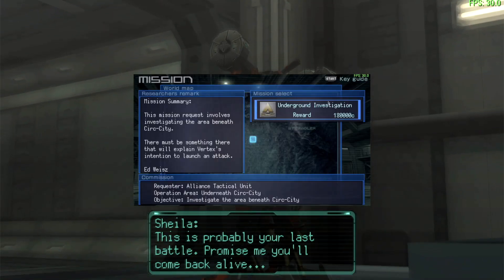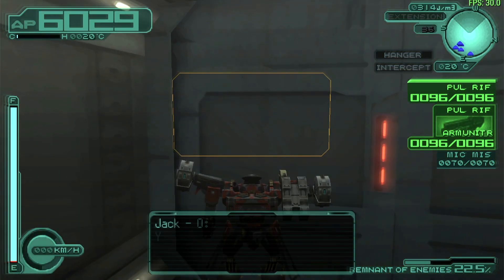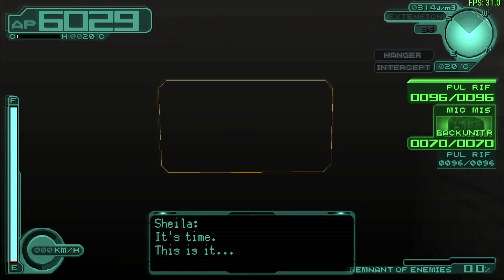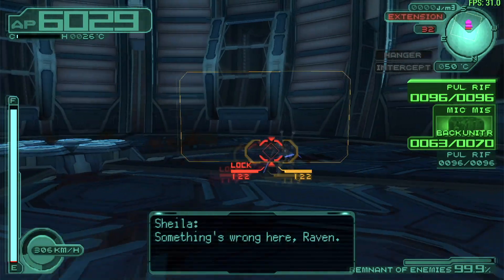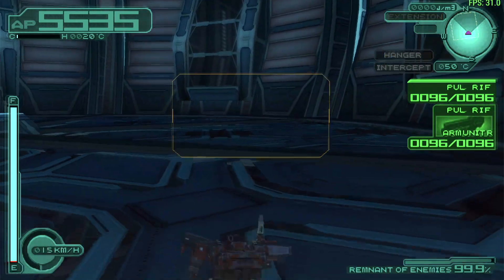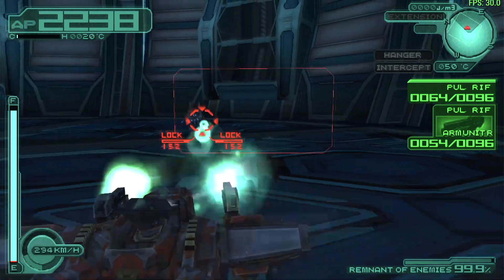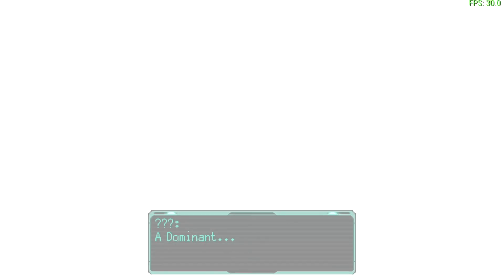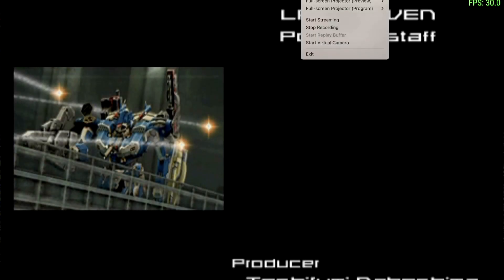I Quit Playing for 3 YEARS Because of This Mission | Last Raven Pulverizer Path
Pre Order Armored Core 6

This mission is called “underground investigation” and is issued by alliance Tactical Unit. After both Evangel and Jack-O go missing, they send you in to find out what’s going on underneath circ city. Turns out, Jack-O got recked by the Biped Bulverizer and now you’re the world’s only hope of stopping this madness. I also show you a cool trick to that helps you avoid the unmanned suicide drones

This is also called the “Pulverizer Path 1”.